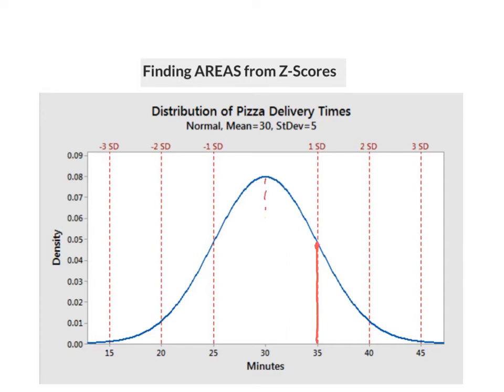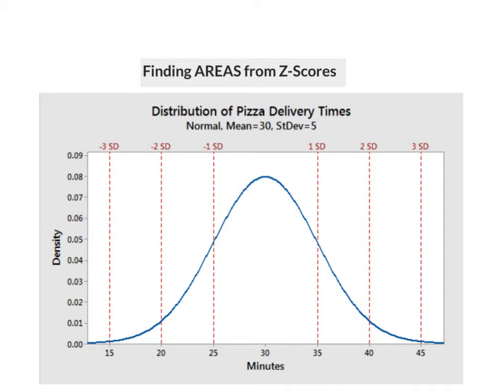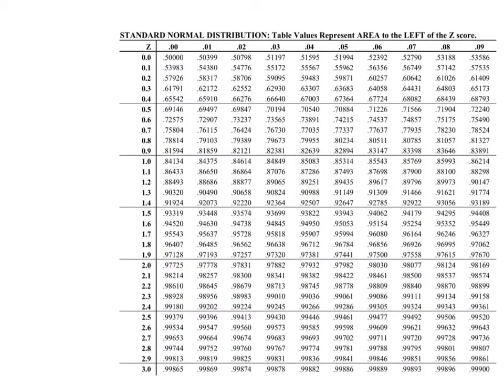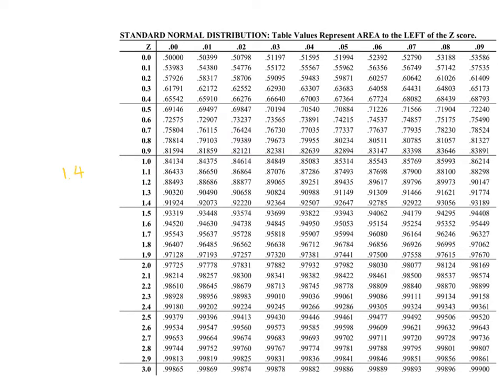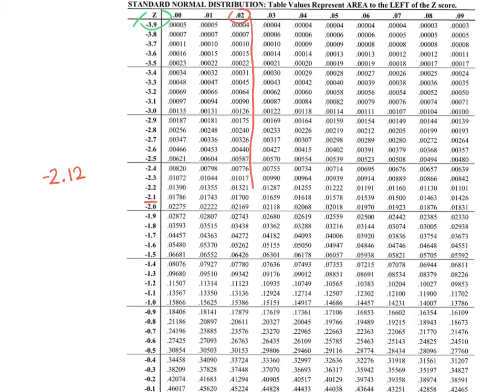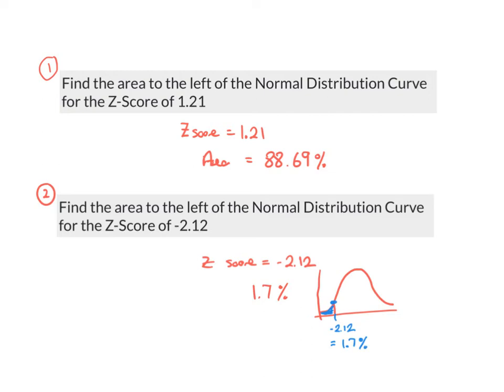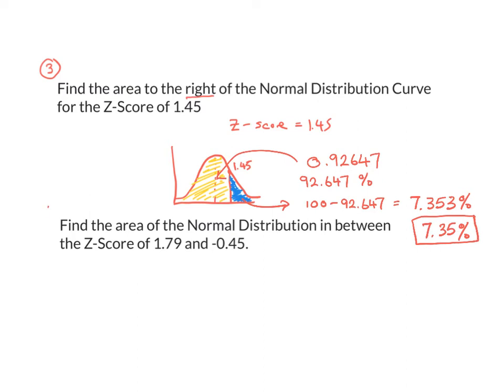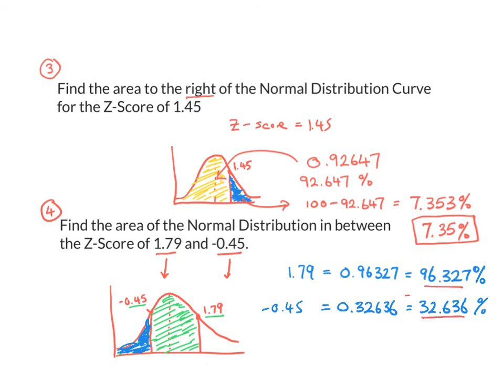Finding Areas using Z-Scores